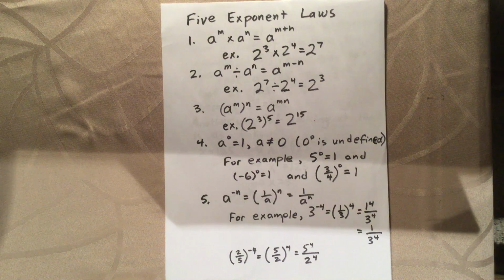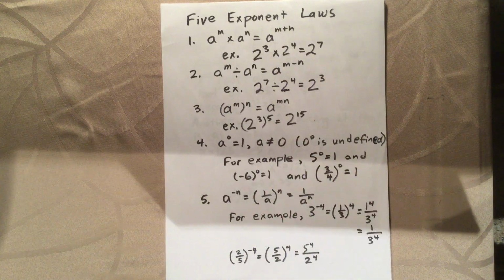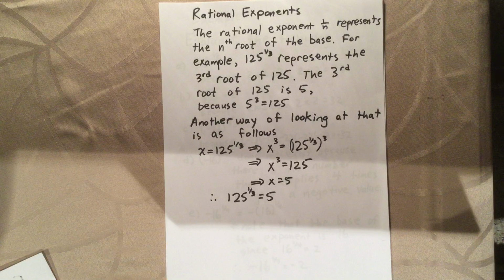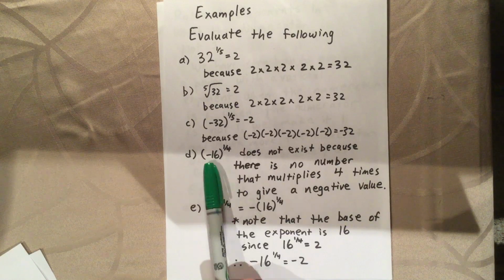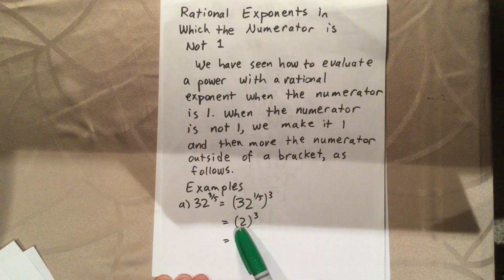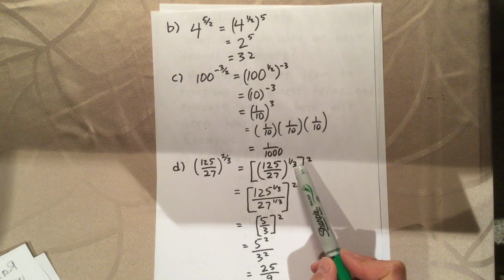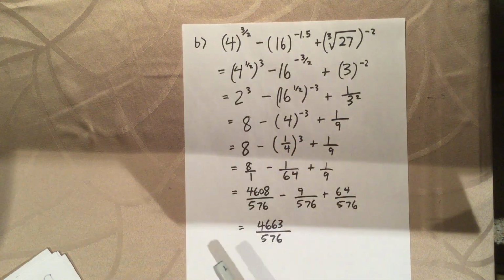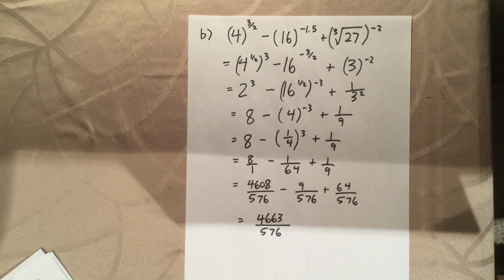Lesson on rational exponents